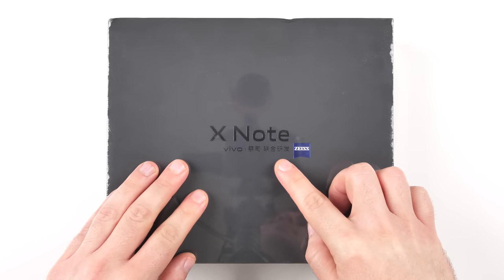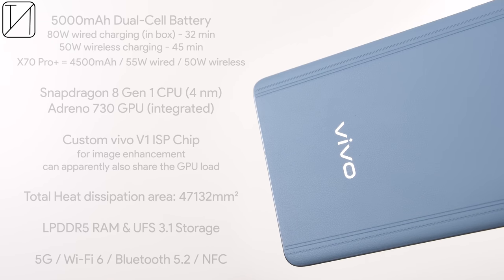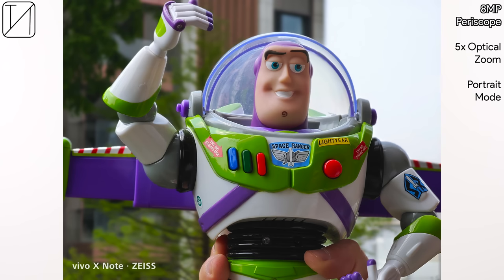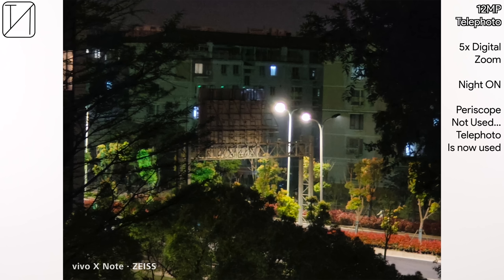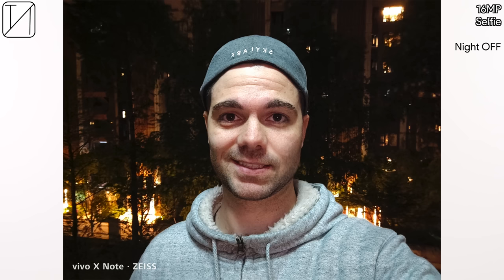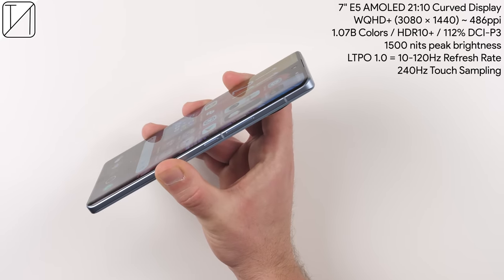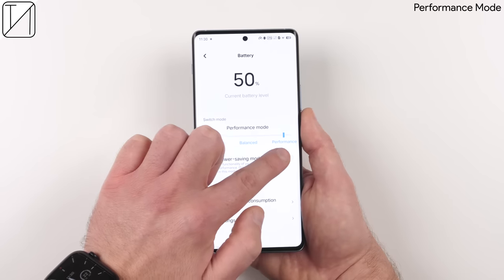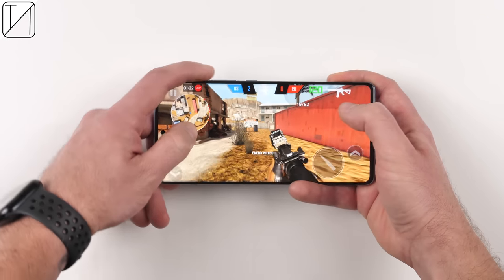Vivo X Note Unboxing & Review: Redefining the Phablet?!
Unboxing, Design, SD8Gen1 Test, WQHD+ 120Hz AMOLED Display Test, 120FPS Game Test with FPS Counter, Dual-Speaker Test, AnTuTu, Geekbench, and 3DMark Benchmark Results, and Camera test (Pics/Vids/Day/Night) - This is my Unboxing and Review of the Vivo X Note.

00:00 - Unboxing the Device & Price (China)
00:56 - Design & Included Case
01:30 - Hardware Specs
02:03 - Back Cameras Specs & Picture and Video Review
05:00 - Size Compared to S22 Ultra and External Features
05:37 - Selfie Camera Specs & Picture and Video Review
06:38 - 3D Sonic Max Fingerprint Sensor and Face Unlock
07:13 - Display Specs & Features Incl. WQHD+ 120Hz Refresh Rate Test
07:58 - Software Overview (OriginOS Ocean + Android 12)
08:58 - RAM and Snapdragon 8 Gen 1 Specs
09:09 - AnTuTu, Geekbench, and 3DMark Benchmark Results Compared to others
09:43 - 120FPS Gaming Test with FPS Counter (Genshin Impact / Bullet Force)
10:44 - Dual-Speaker Test while Gaming
10:53 - Final Verdict